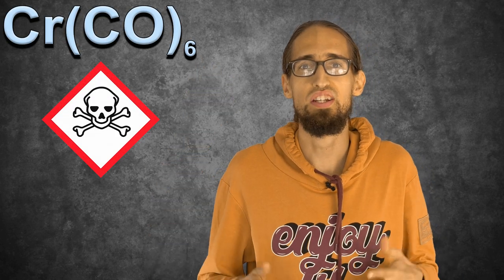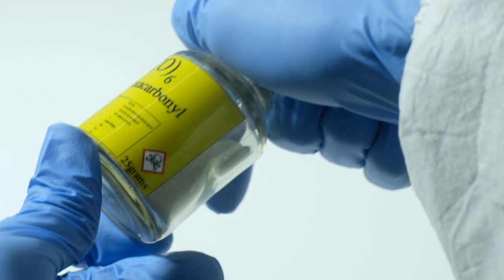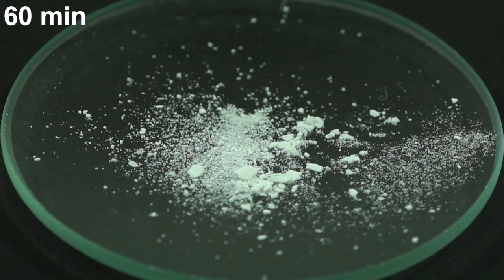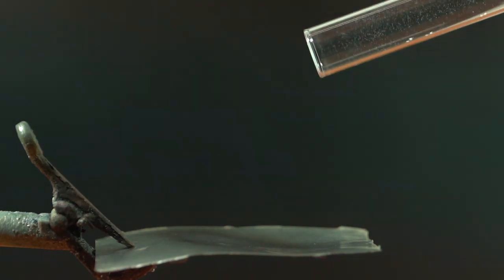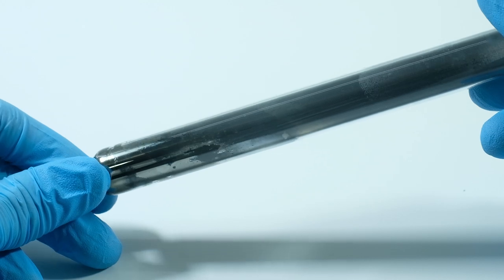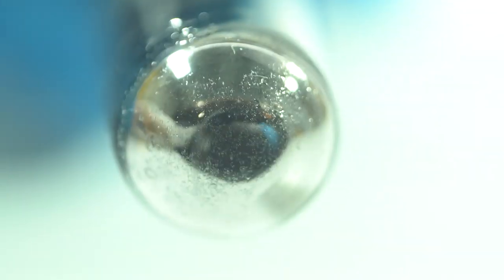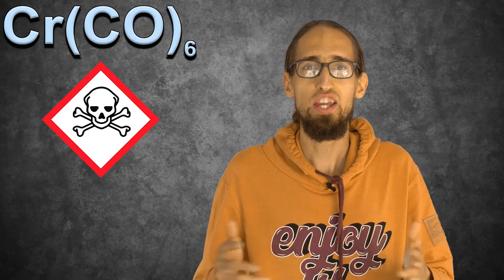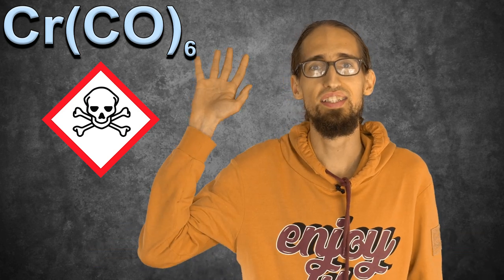Cr(CO)6: Chromium hexacarbonyl. Chrome plating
Hey, guys! This video about chromium hexacarbonyl Cr(CO)6.

WARNING!!! Chromium hexacarbonyl is toxic and thought to be carcinogenic!